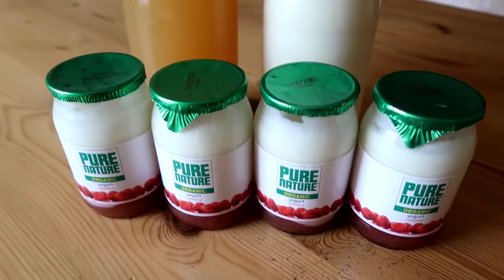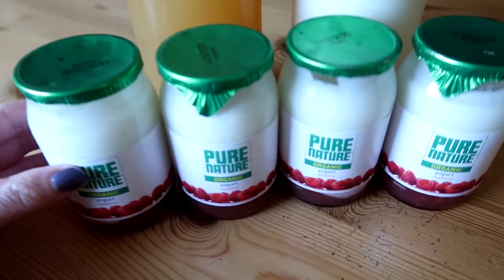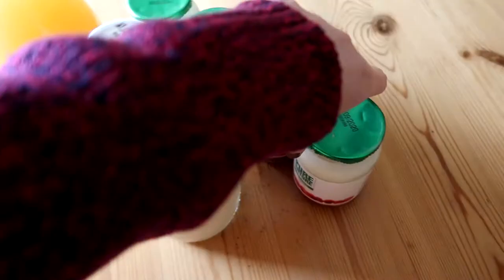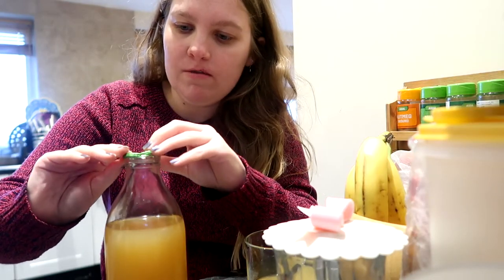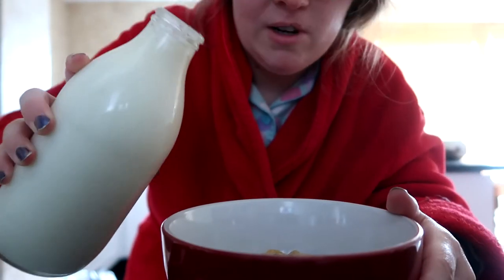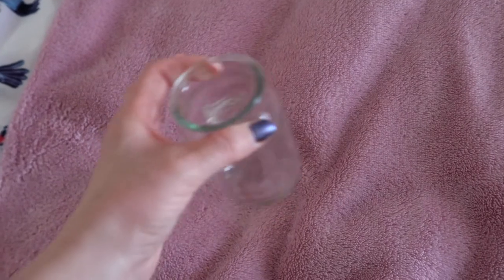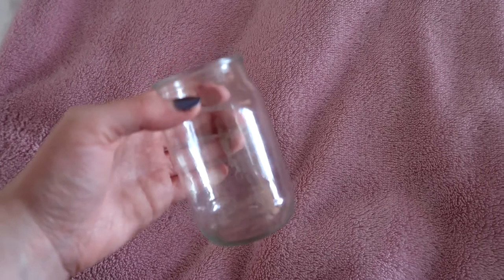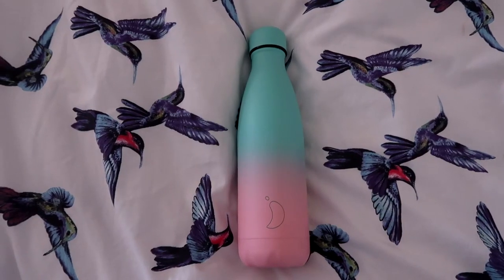MILK IN A GLASS BOTTLE?! | Milk & More Review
Continuing with my zero-waste journey, I've started getting things like milk, juice and yoghurts in glass, delivered straight to my door!

♥ Music & Equipment ♥

Video Editing Software: Vegas Movie Studio Platinum